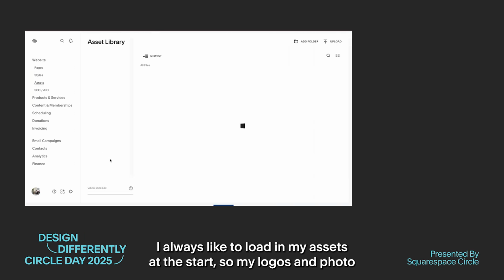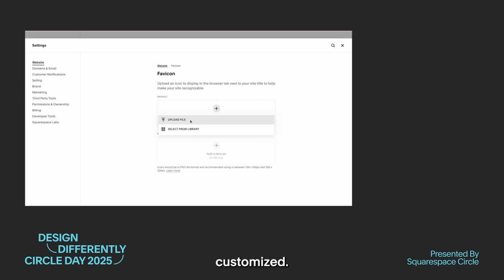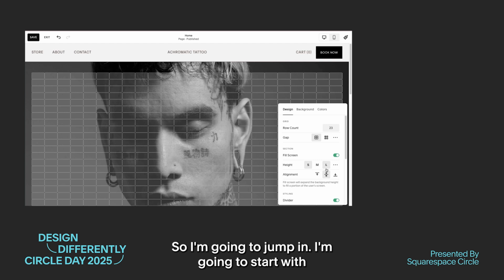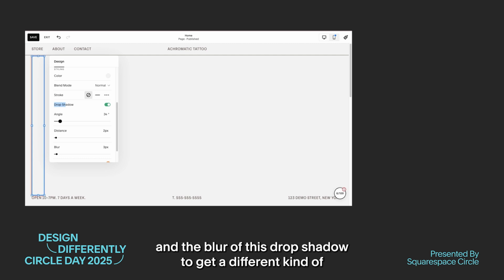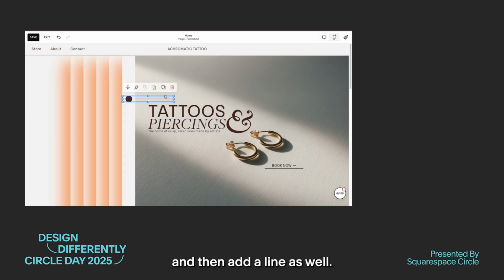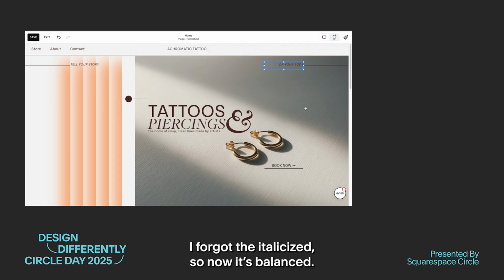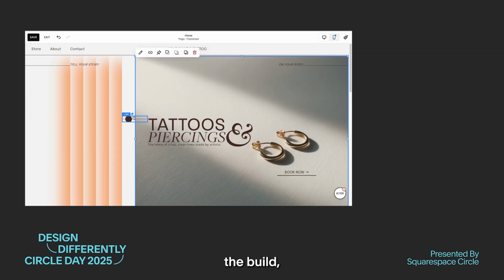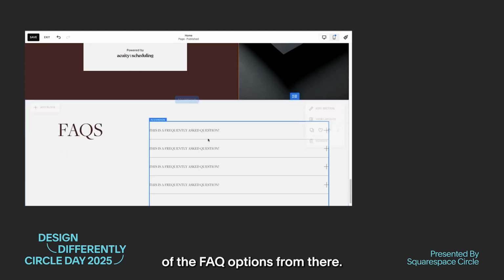Circle Day 2025: Designing a Tattoo Shop Site with Rose Cawley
In this site build showcase from Circle Day 2025, Rose Cawley, Brand Strategist at The Creatives demonstrates how to build clients a stunning tattoo shop website using the Achromatic website template

Learn more about Circle, Squarespace’s partner program for web designers and agencies, and watch all the sessions and site showcases from Circle Day 2025